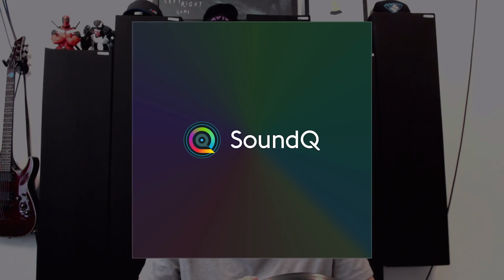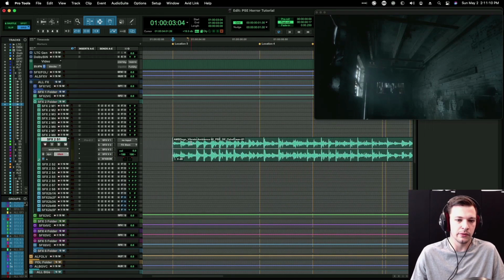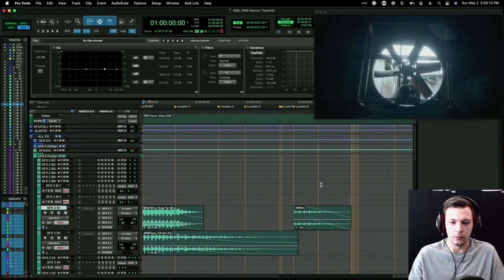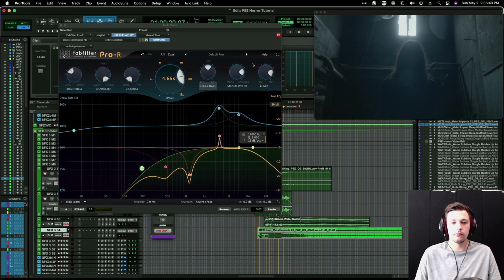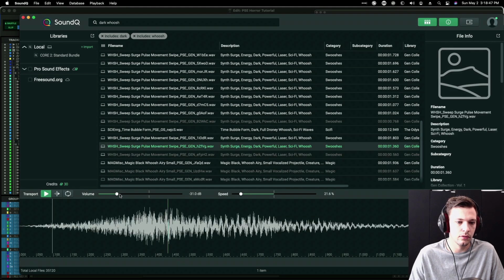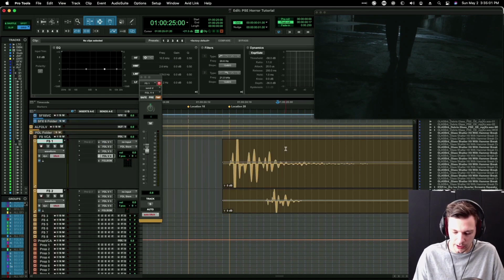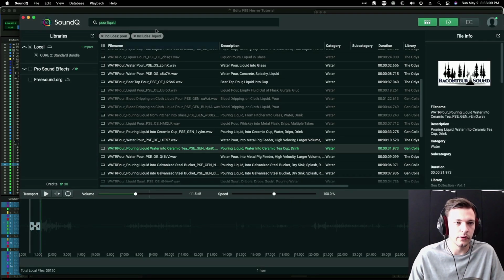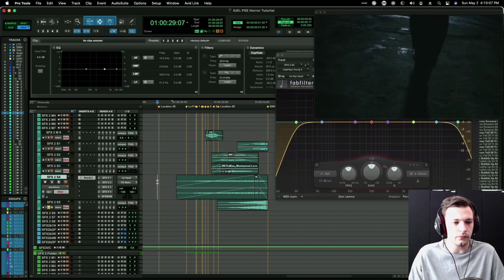Horror Sound Design Tutorial with Matt Yocum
Watch sound artist Matt Yocum (Pet Sematary, The Cloverfield Paradox) design a terrifying horror scene from scratch in real time. Learn how he builds the mood and uses tension and release to achieve effective jump scares - using only sounds from CORE 2 Standard.

→ Try SoundQ software for free

Outline:
[00:00] Intro
[01:54] The Horror Genre
[03:59] ProTools Session
[06:51] Ask Yourself...
[11:09] Workflow
[12:46] Backgrounds
[30:00] Specific Sound Effects
[47:22] Concentrating on Scene Cuts
[54:04] First Reevaluation
[58:02] Plug-in Advince
[01:03:44] Second Reevaluation
[01:04:56] Footsteps
[01:09:50] Building Final Moment
[01:35:02] Final Result
[01:35:52] Final Thoughts